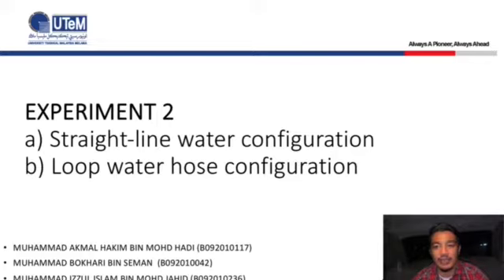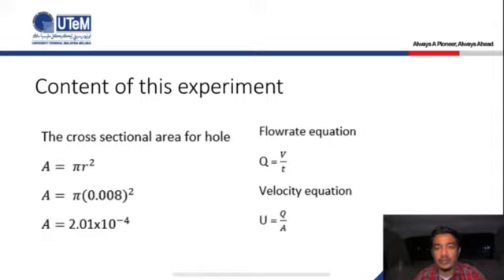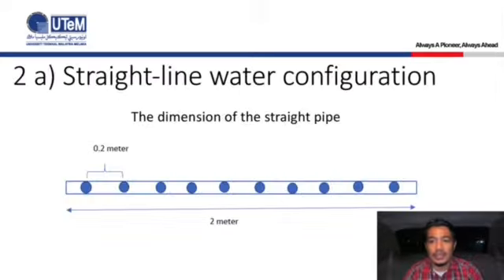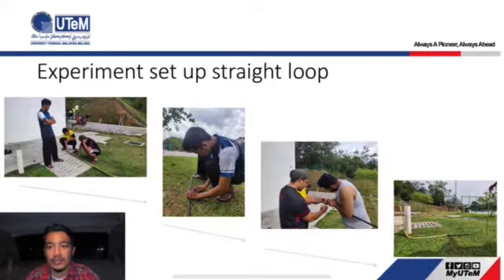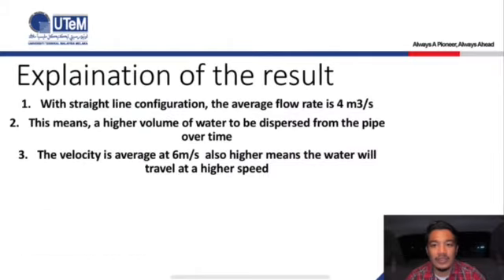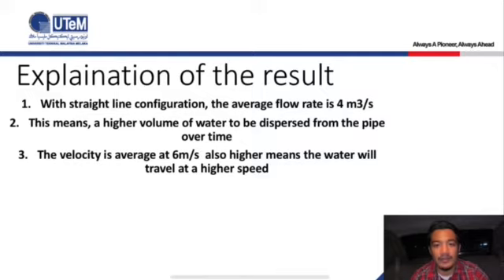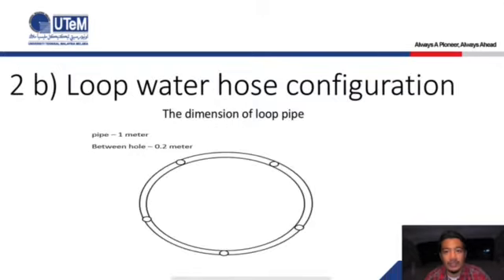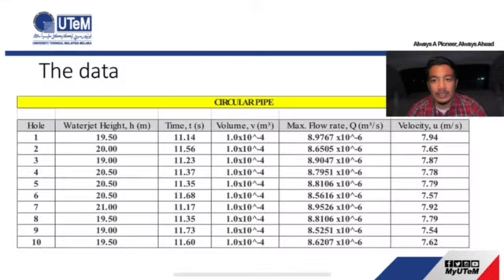2nd Experiment Straight line water configuration and Loop water hose configuration